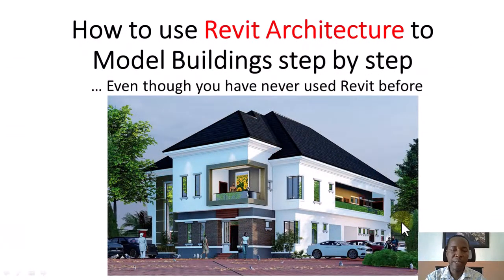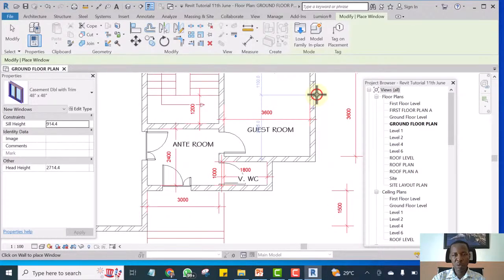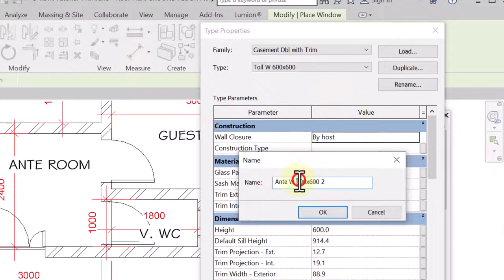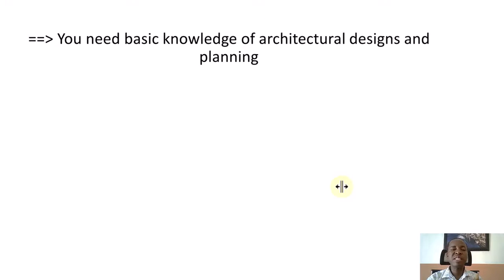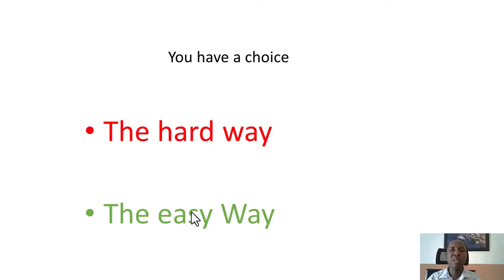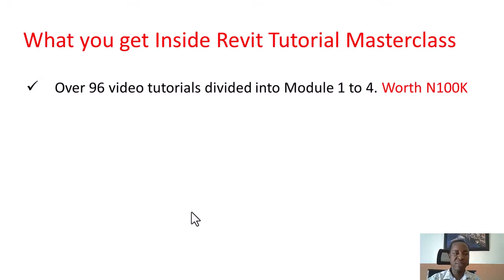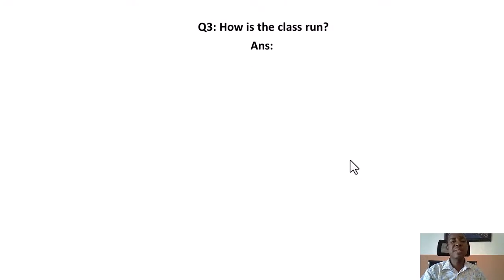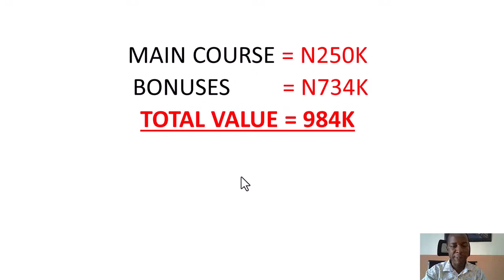Revit Tutorial Live Training 2023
This training shows you everything you need to know about Revit Tutorial Masterclass and how to place windows in Revit architecture.

If you want to gain access to complete Revit Tutorial Masterclass read more details

Tap on this link to get in touch with me on Whatsapp